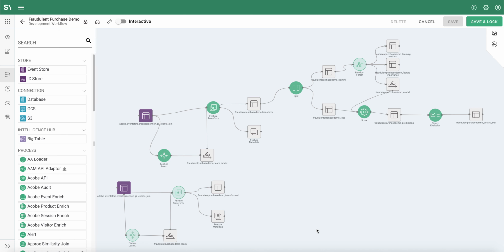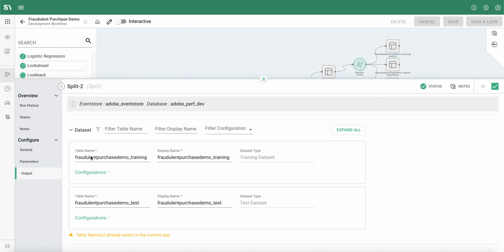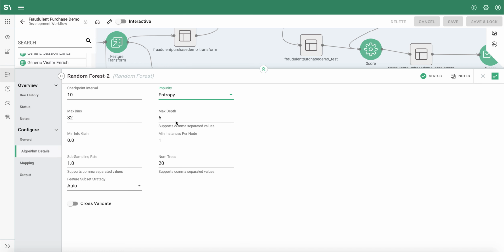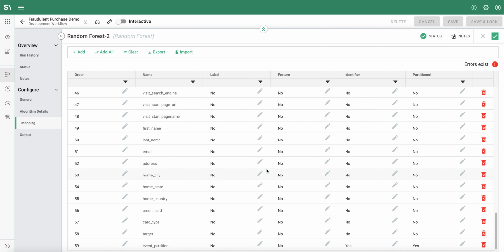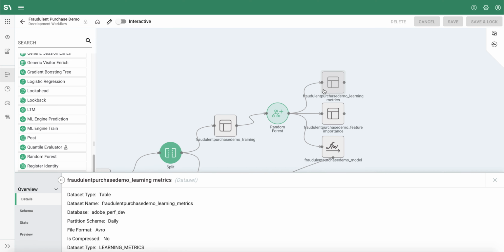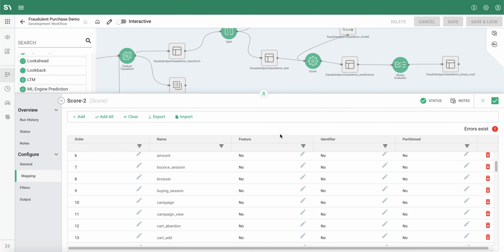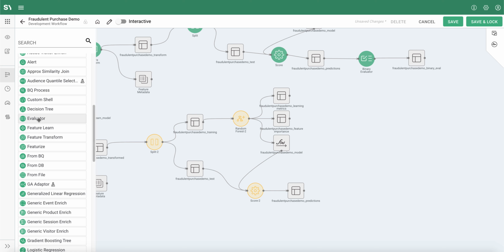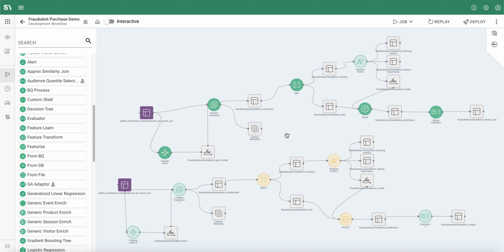Classification Model Using Low-code Processes-Training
- How to apply machine learning classification algorithms and develop models
- How to apply multiple hyperparameters and see the best ones
- How to use the Score and Evaluator processors to see the model's effectiveness